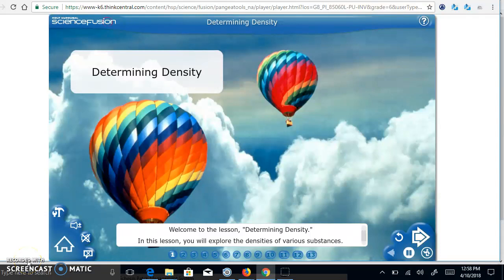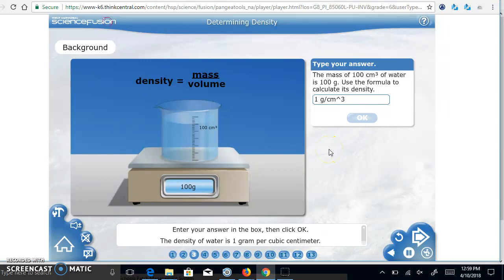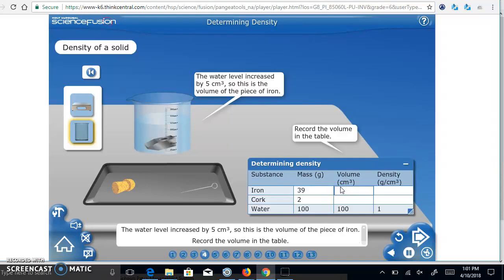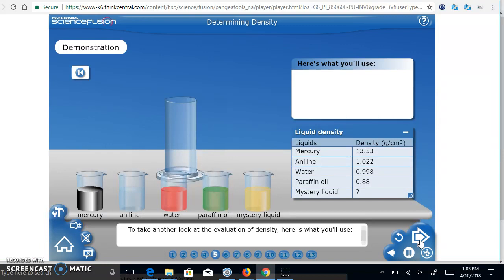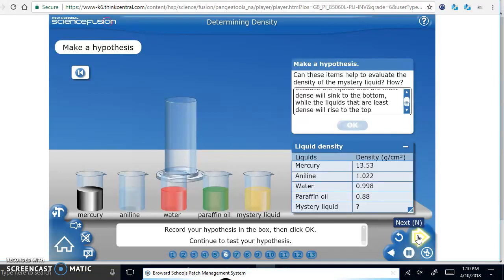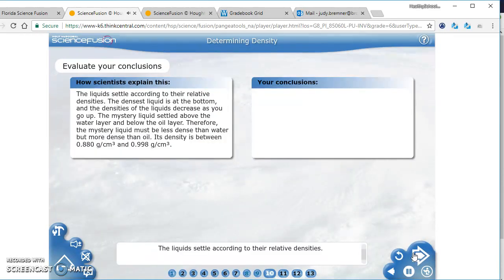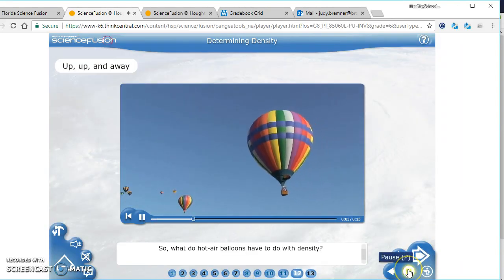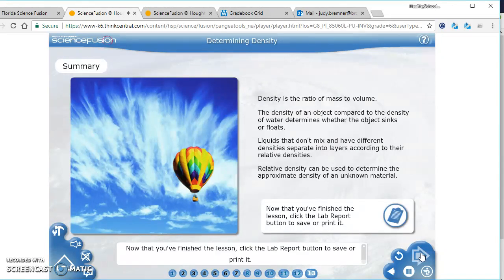Density Lesson Think Central Digital Lesson